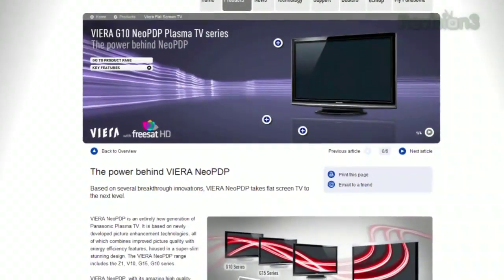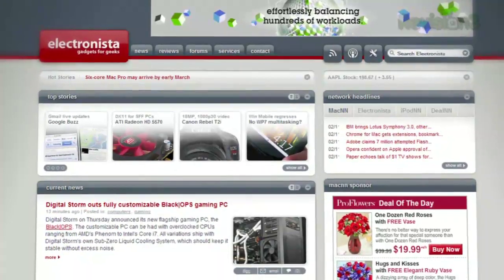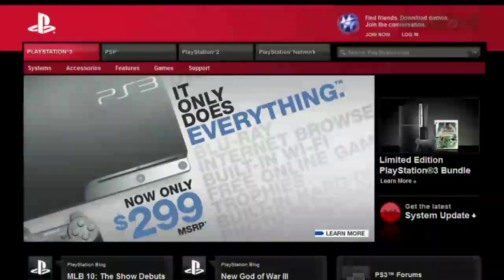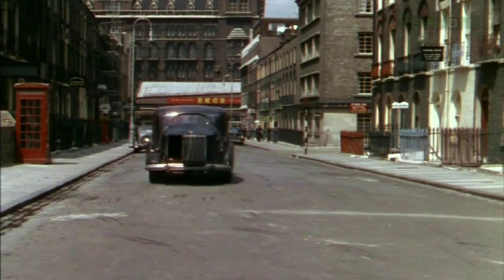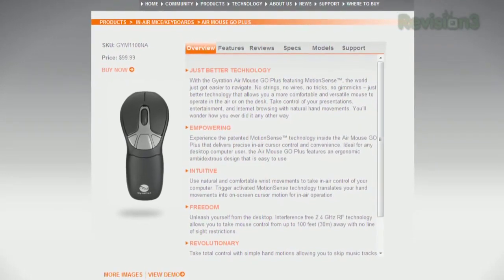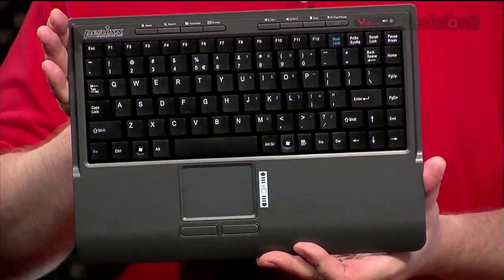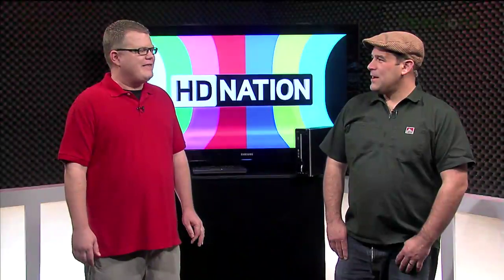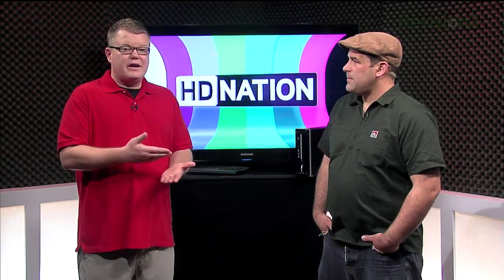Sony's 3D Upgrade, A $30K Bed-Sized Plasma, Netflix's ...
HD Plasmas the size of your bed! Your home theatre PC
controller suggestions! Can you get HD Netflix streaming on your PC? And
the Blu-ray releases for February 17th, 2010.